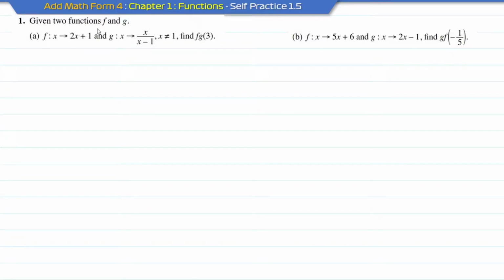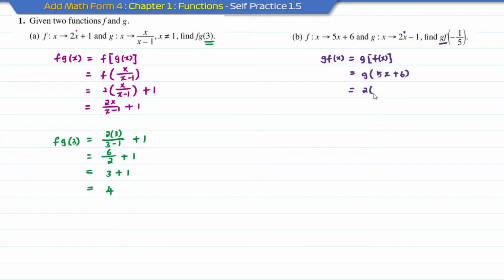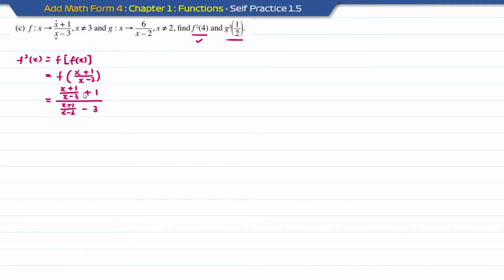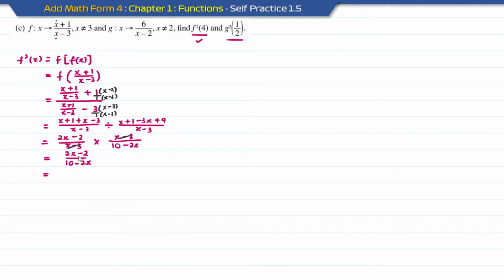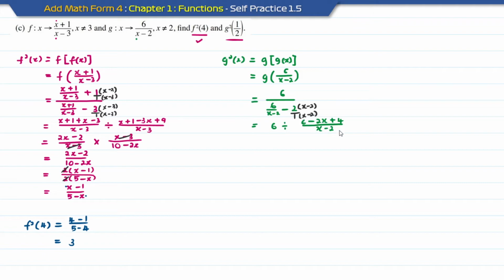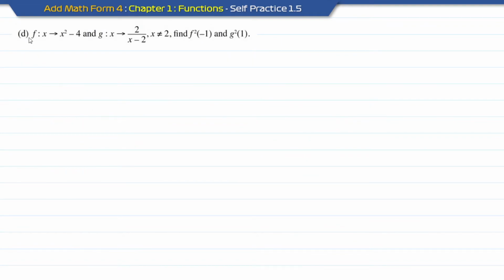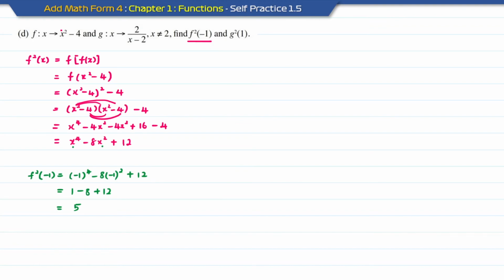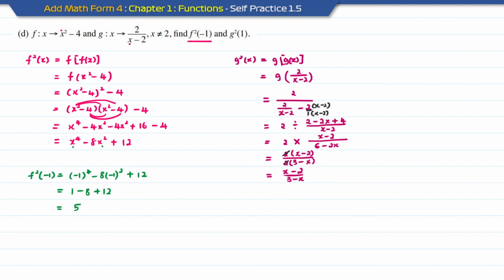Add Math Form 4 - Chapter 1 : Functions - Self Practice 1.5 Question 1